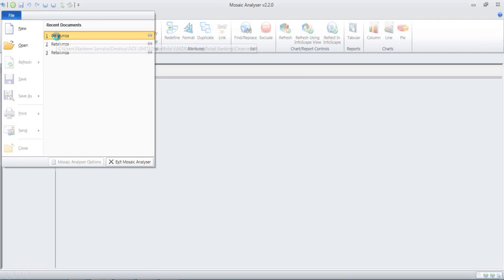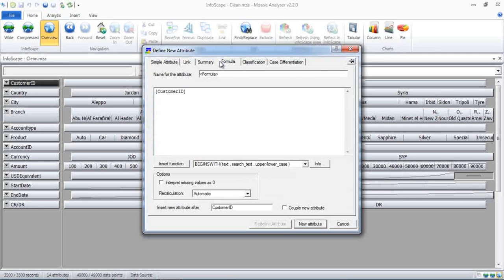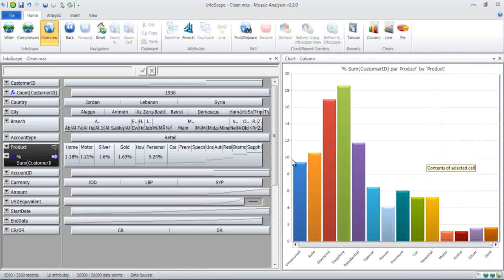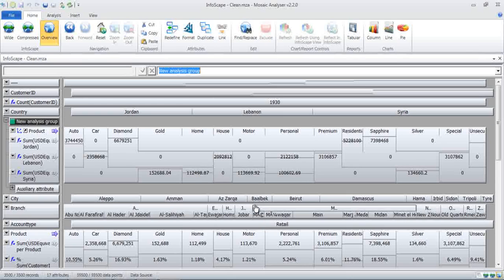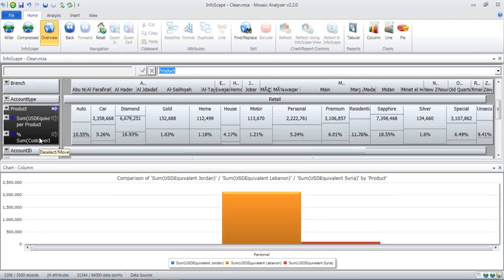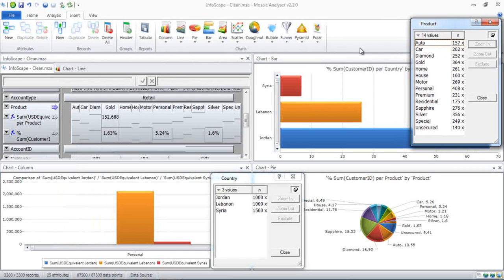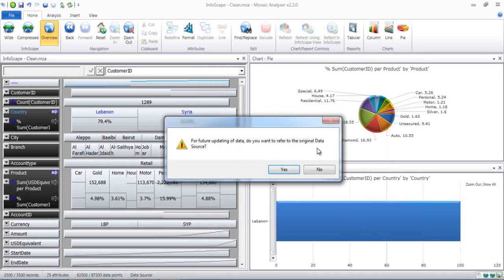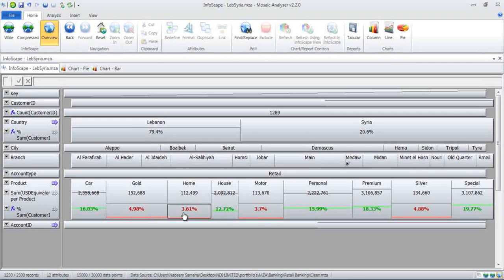Retail Bank Fake Data